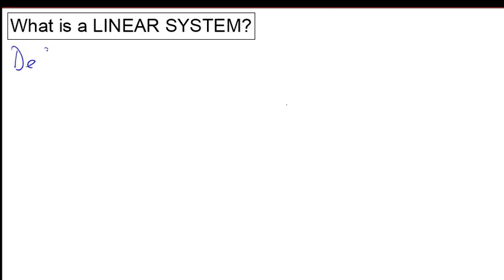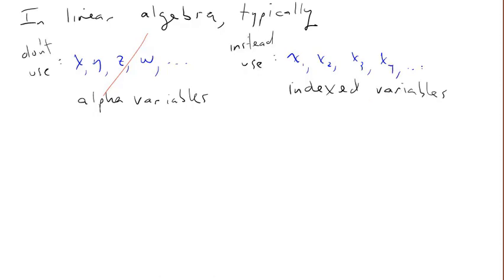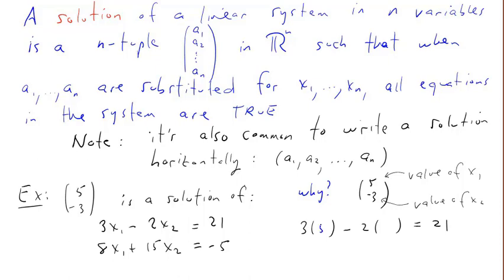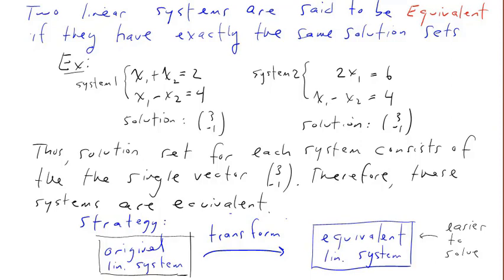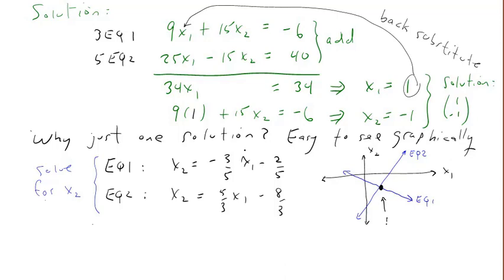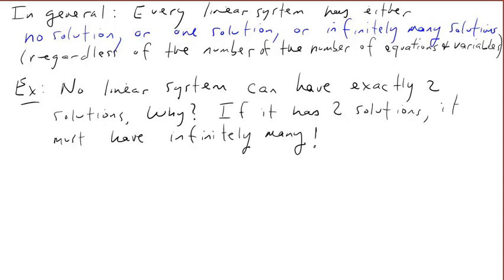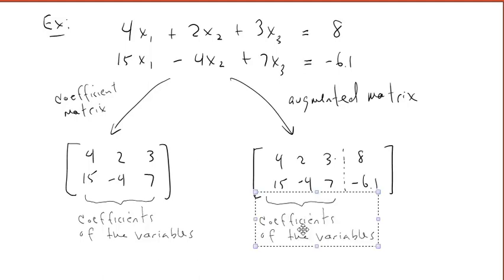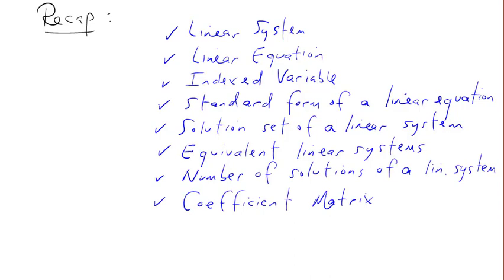What is a Linear System?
This video covers the definition of a linear system, basic concepts and terminology associated with linear systems, and why linear systems are important.